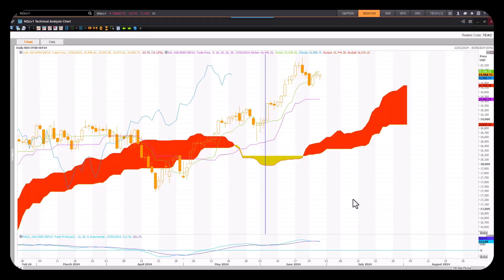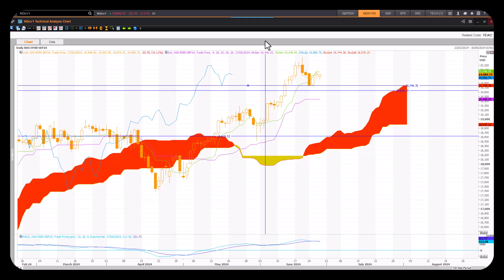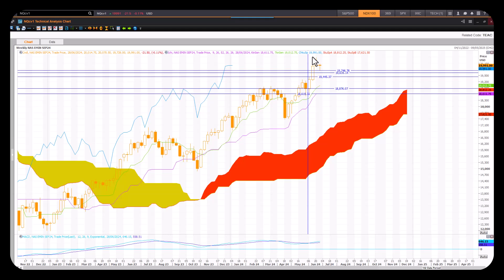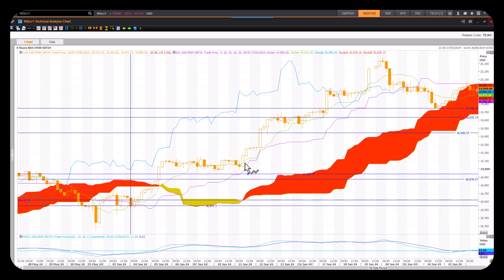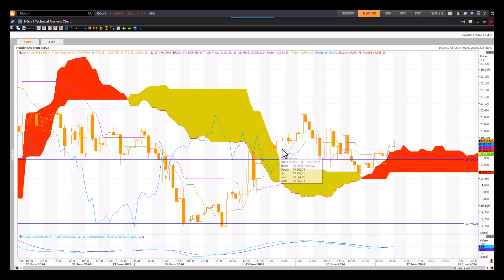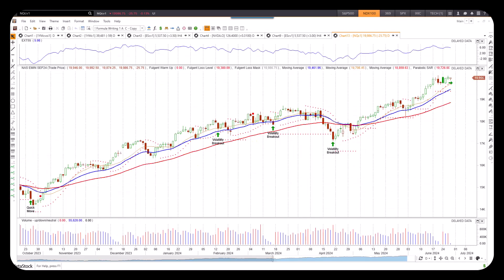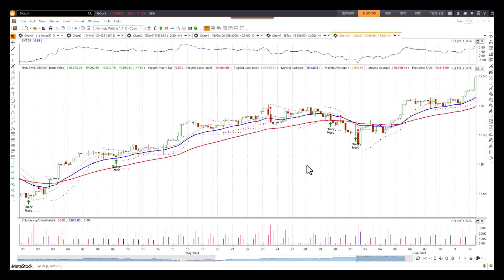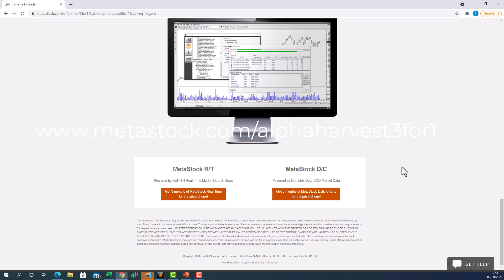Nasdaq 100 index Futures: Ai catching big moves! Cloud Chart & AI Trading Review June 27th 2024.